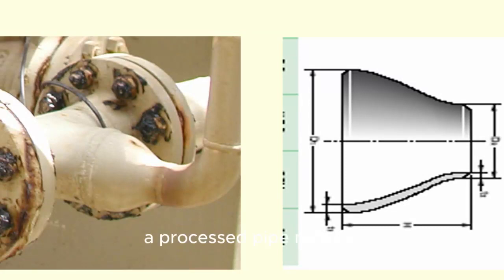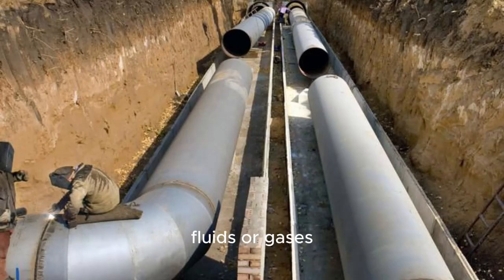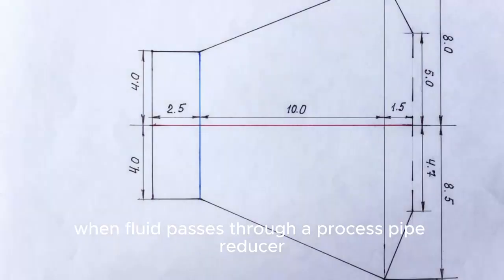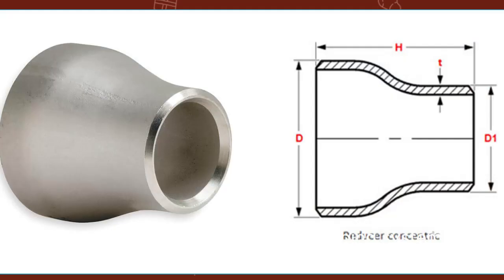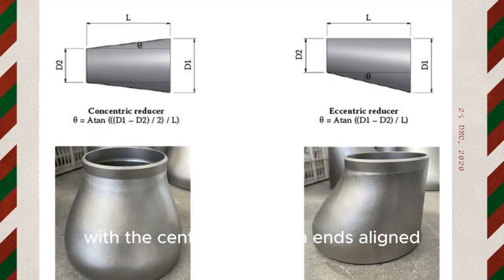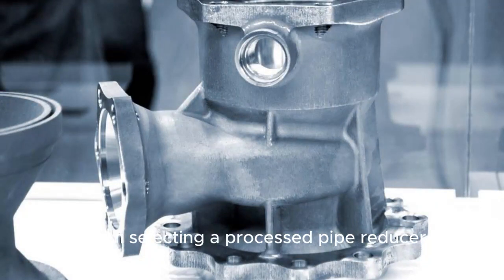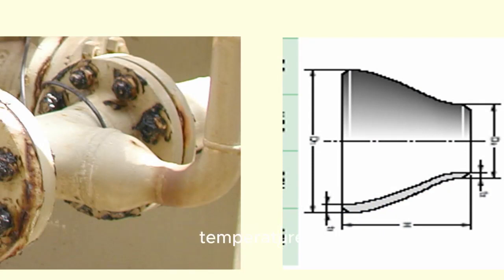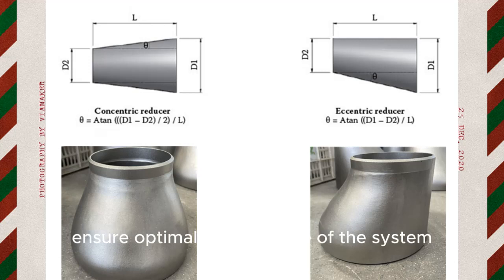Pipe Reducer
A process pipe reducer, in simple terms, is a fitting used in piping systems to connect pipes of different sizes. Its purpose is to reduce the pipe diameter, allowing for a smooth and controlled flow of fluids or gasses..

Process pipe reducers play a vital role in maintaining the efficiency and functionality of piping systems. They are used in various industries, including oil and gas, chemical, and manufacturing. By connecting pipes of different sizes, they enable the transition between sections of the pipeline, ensuring a seamless flow of material.

Process pipe reducers are designed to regulate fluid flow by creating a gradual transition between two pipes of different diameters. This smooth transition minimizes turbulence and pressure drop, preventing potential damage to the system and ensuring efficient operation.

When fluid passes through a process pipe reducer, there is a change in pressure and velocity. As the diameter decreases, the fluid's velocity increases, leading to higher pressure. Understanding this impact is crucial in designing a piping system and selecting the appropriate pipe reducer to maintain the desired flow characteristics.

Process pipe reducers come in two main types: concentric and eccentric. A concentric reducer is symmetrical, with the centerline of both ends aligned. On the other hand, an eccentric reducer has an offset centerline, resulting in an uneven transition. The choice between the two depends on the specific requirements of the system.

When selecting a process pipe reducer, it is essential to consider the fluid's characteristics, such as viscosity, temperature, and corrosiveness. Additionally, understanding the required flow rate and pressure drop limitations is crucial in choosing the right reducer to ensure optimal performance of the system.